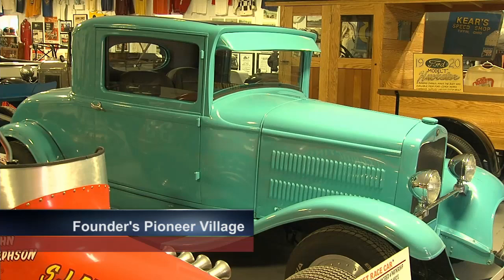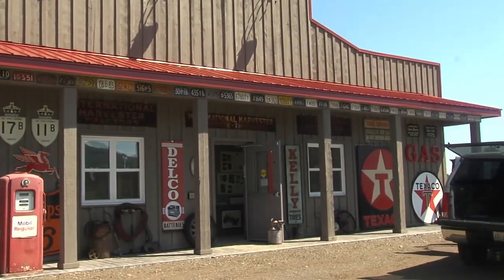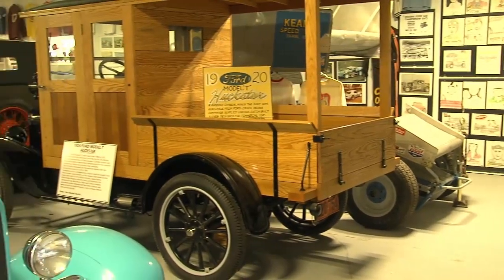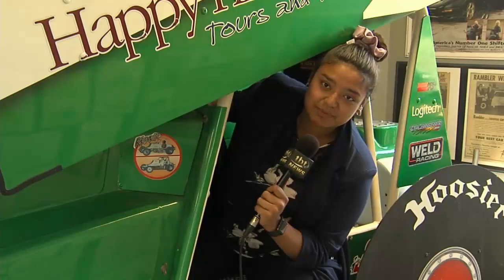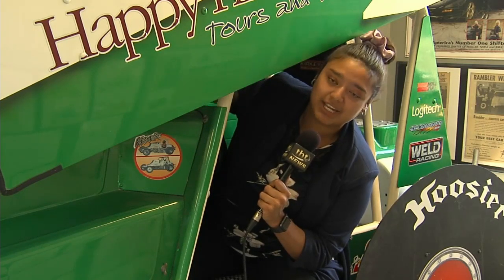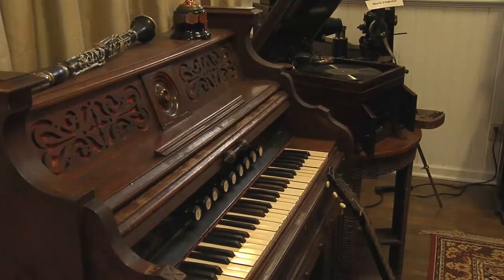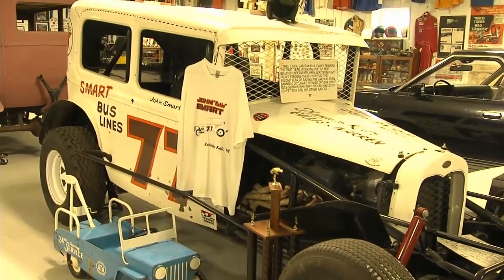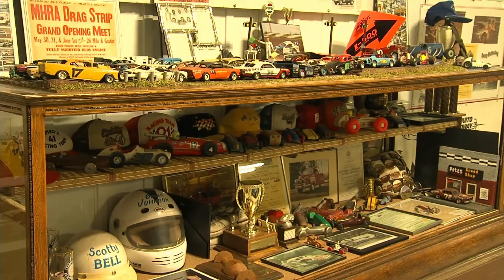New vintage car museum set to open at Founder's Pioneer Village